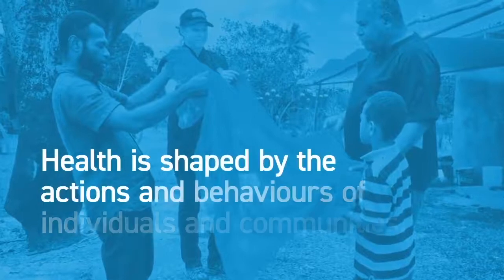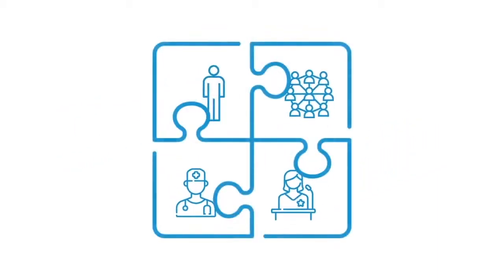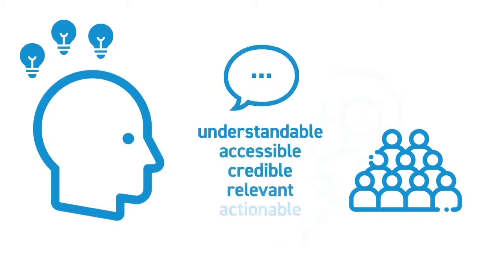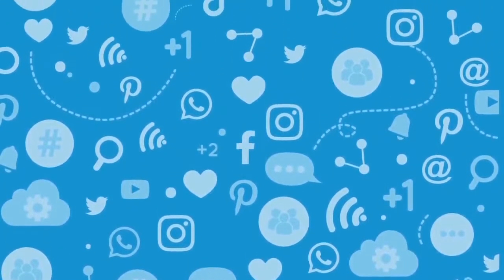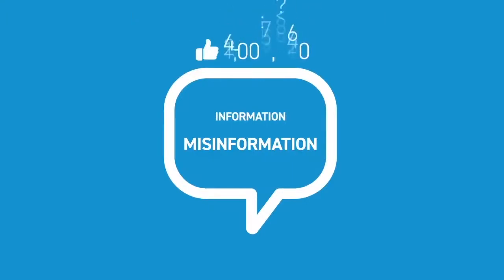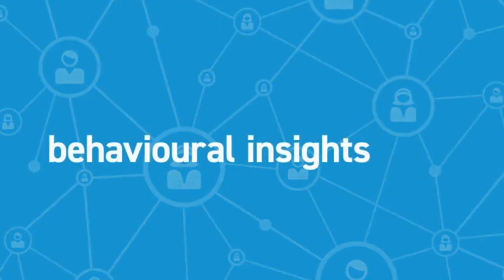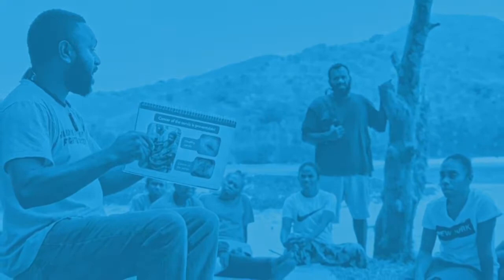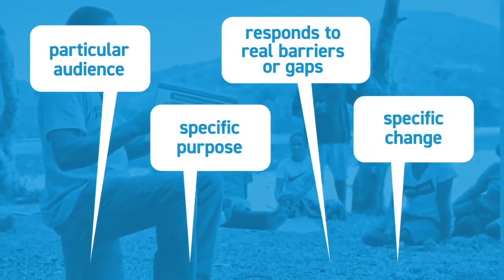Why is Communication for Health (C4H) important?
Health is shaped by the actions and behaviours of individuals and communities. Every day, individuals, communities, health workers, policy-makers and government leaders make decisions which affect people’s health.

Strategic communication is a field of technical expertise which can help to shape these decisions.